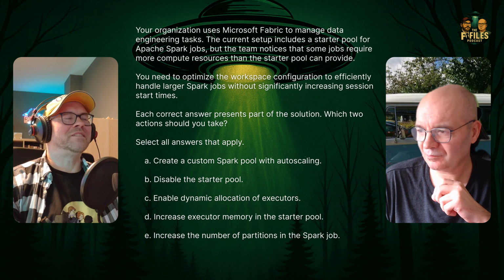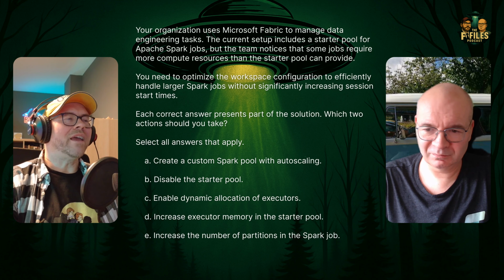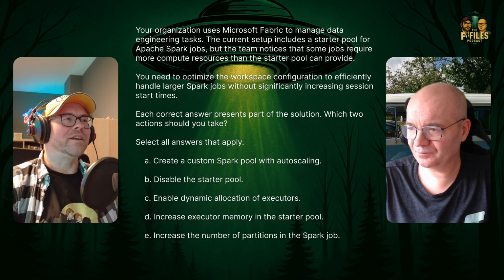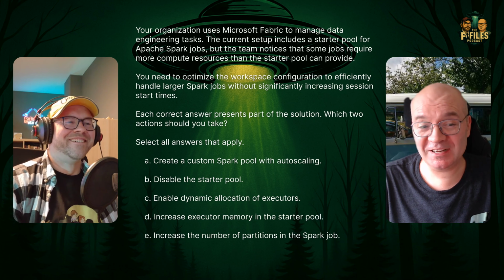Episode 004 The Memory Mutation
Something strange is happening in the Spark clusters.Memory thresholds are breached. Jobs mutate. Performance vanishes. And in the middle of it all, a single question lingers: Did we configure the pool… or awaken something else?In this episode, Frank and Kevin dig deep into the mysterious world of executor memory management in Microsoft Fabric. What happens when your jobs outgrow the starter pool? Is it really just a configuration issue — or is there something more sinister lurking in your autoscaling?

They’ll unpack:

- The limits of the starter Spark pool
- Why some jobs demand more memory than expected
- How to fix performance using custom pools and dynamic allocation
- When to say: "This job needs more than Fabric wants to give"

🧠 The Memory Mutation is real — and it starts with your next workload.

👾 Stream the episode now before your cluster crashes first.